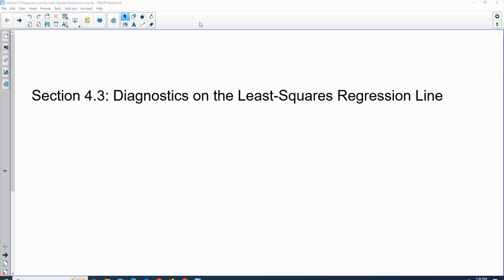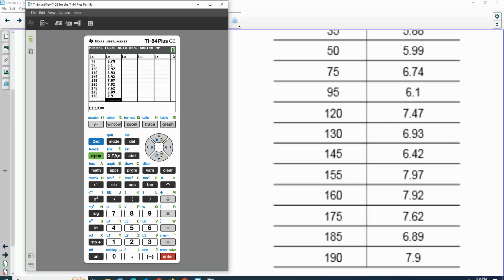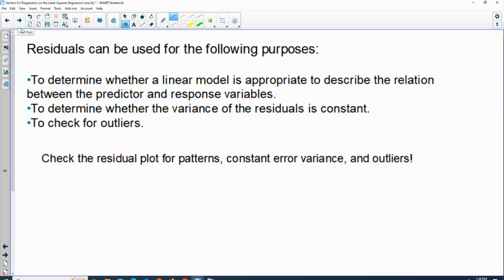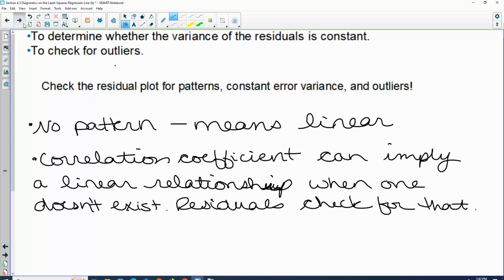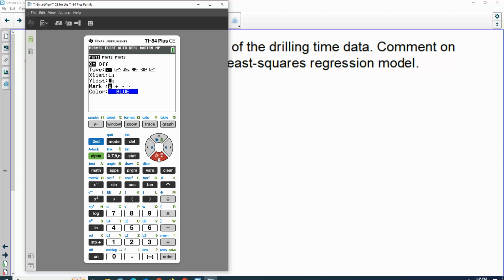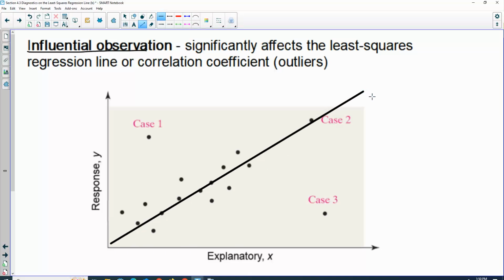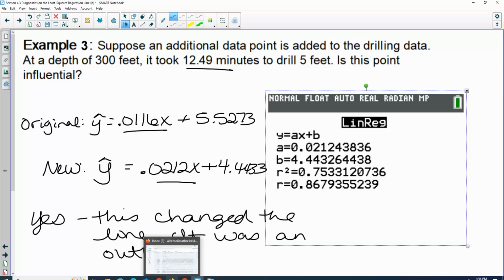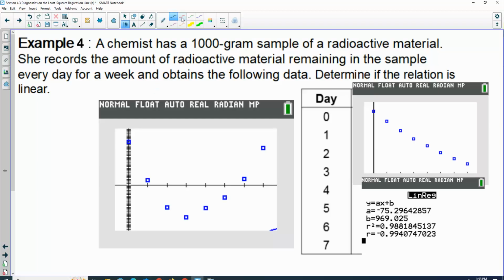Section 4 3 Sept 24